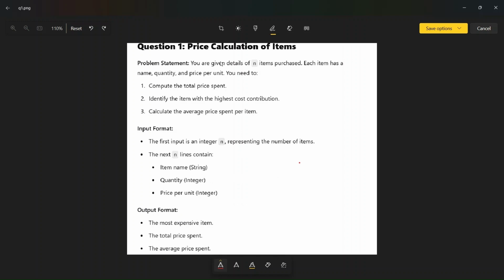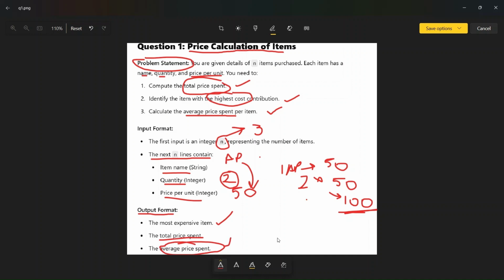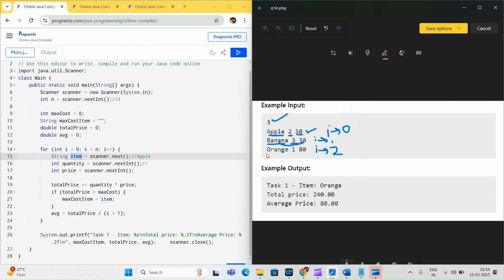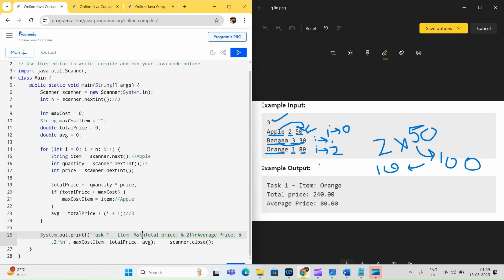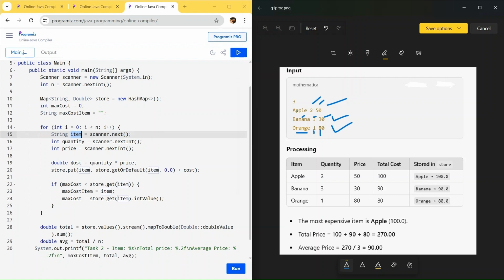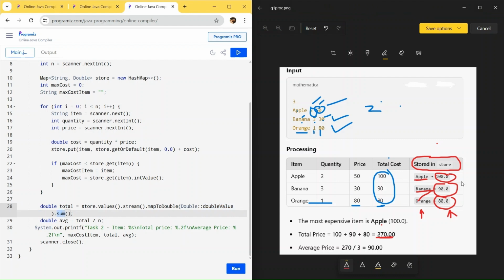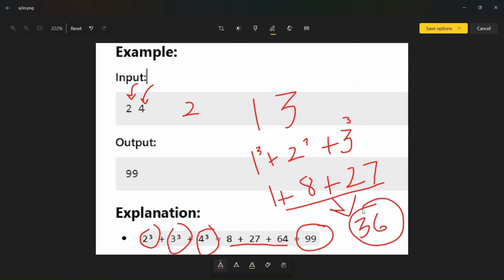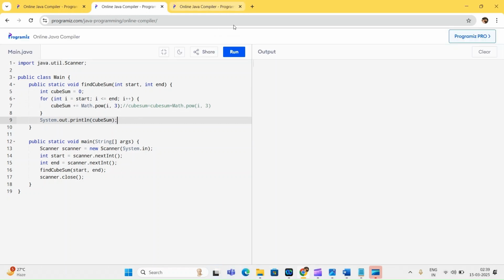TCS NQT Previous Year Coding Questions Solved with Explanation! 🏆